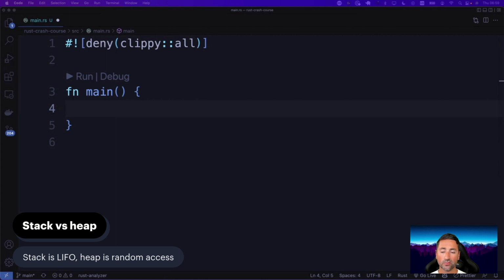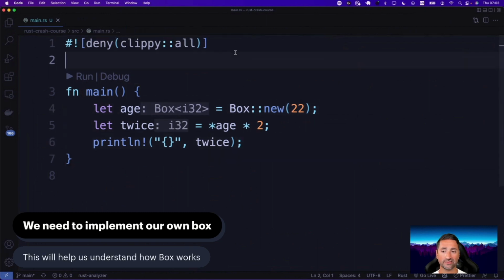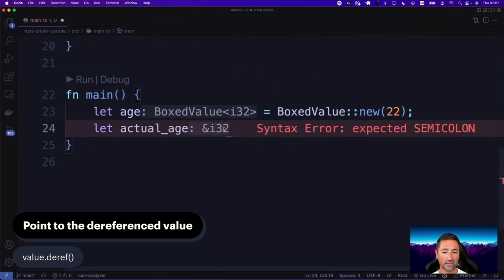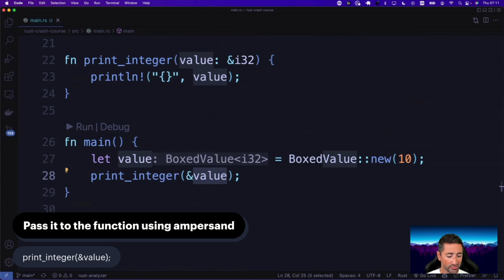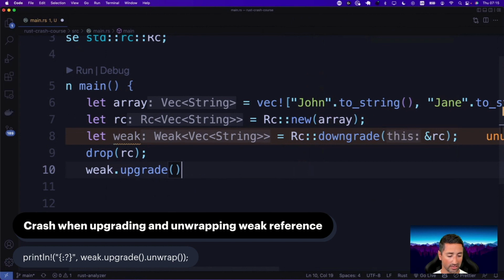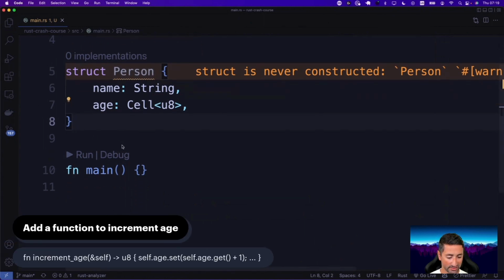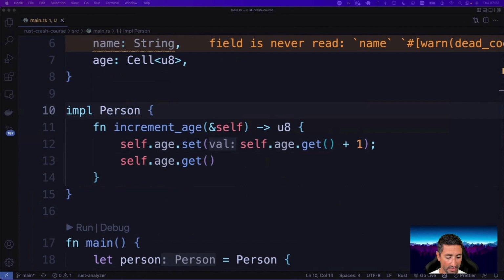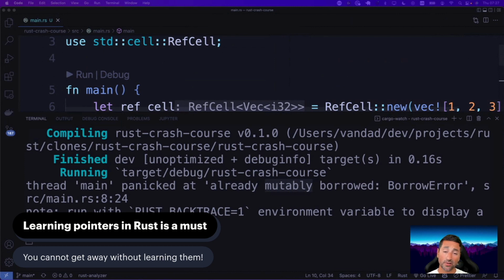Chapter 13 - Pointers - Rust Crash Course 🦀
Welcome to the Rust Crash Course

Pointers lean towards advanced topics in Rust which we cannot leave out of this crash course. They allow you to have greater control over how your data is allocated and stored. In this chapter we will look at Box pointers, reference counting with Rc, weak and strong references, Cell and RefCell.

Timestamps:
00:00 - Pointers
00:25 - Stack vs heap
02:11 - Box data type
02:34 - Example of Box with dereferencing
03:46 - Deref trait on Box
04:15 - We need to implement our own box
04:33 - Define your own box
04:50 - Add "new" function in "impl" for BoxedValue
05:33 - Create an instance of BoxedValue
05:43 - Trying to dereference "value" will fail
06:23 - Implement Deref for BoxedValue
07:50 - Dereference "value"
08:11 - Point to the dereferenced value
08:52 - Point to the underlying dereferenced value
09:09 - The *ptr is a shorthand for *(ptr.deref())
10:23 - Implicit Deref coercion in functions
10:41 - Let's look at an example
10:57 - Create a boxed value
11:10 - Pass it to the function using ampersand
12:21 - "Rc" is a useful pointer
12:54 - Import Rc first
13:10 - Rc disallows mutation of the wrapped value
13:42 - Rc is single threaded
14:00 - You can create weak references to Rc
14:29 - Create a vector of String objects
14:50 - Create an Rc to the vector
15:02 - Get a weak reference to the Rc
15:43 - Drop the original Rc
15:59 - Crash when upgrading and unwrapping weak reference
16:52 - Weak references won't hold onto the underlying data
17:35 - You can use "match" on result of "upgrade()"
18:06 - Cloning an Rc creates a new Rc object
18:53 - You can clone with Rc::clone as well
19:14 - Mutability of Rc
19:28 - Import Cell
19:40 - Create a Person struct with Cell of age
20:17 - Add a function to increment age
20:56 - Create a new instance of Person
21:08 - Increment the age and print it to
22:26 - Cell allows interior mutability
22:57 - RefCell for multiple immutable borrows or 1 mutable
23:54 - RefCell is only allowed in single threaded environments
24:11 - RefCell can be borrowed immutable or mutably
24:29 - An example of where RefCell panics at runtime
25:12 - Get a mutable reference to the vector
25:35 - Get an immutable reference to the same vector
26:09 - Push a new value to the vector
26:40 - Print the length
26:52 - Run your code and observe the panic in the console
27:03 - There are ways to combine pointers
27:49 - Learning pointers in Rust is a must